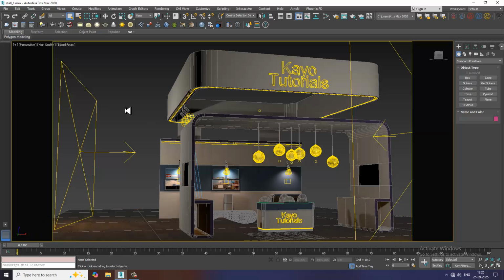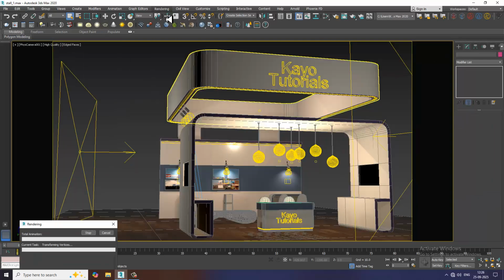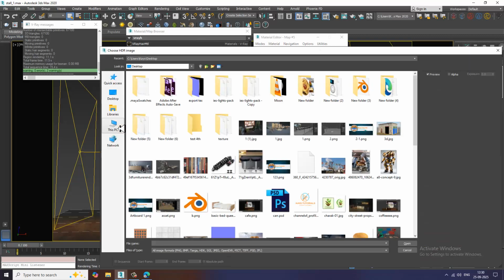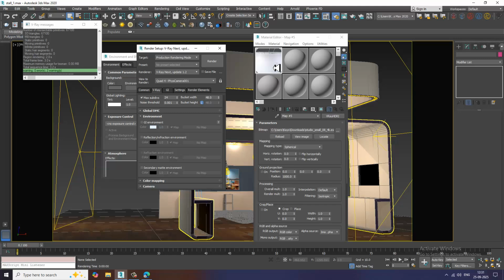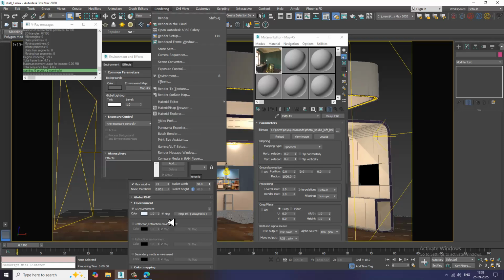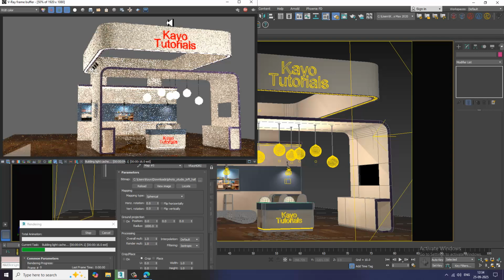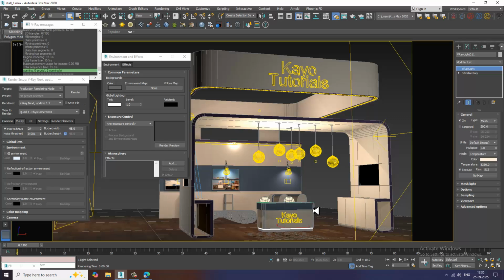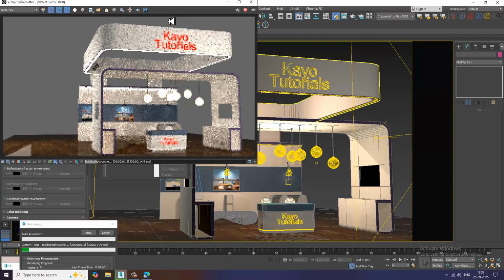Realistic Lighting for Your 3D Stall in 3ds Max | Beginner-Friendly Guide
In this beginner-friendly tutorial, we'll guide you step-by-step on how to create realistic lighting for a 3D stall scene in 3ds Max. Whether you're working on a market stall, a booth, or any type of small 3D setup, lighting plays a huge role in making your renders pop! Learn how to use basic light sources like spotlights, area lights, and HDRI images to achieve a natural, balanced look.

We’ll cover everything from setting up your scene with proper lighting, to fine-tuning shadows and reflections for realism. You’ll also discover the best settings for rendering in 3ds Max to get those perfect lighting results. This tutorial focuses on intuitive and easy-to-follow techniques, so even if you're new to 3ds Max, you'll be able to create impressive lighting setups for your projects.

Assigning Vray IES Lights,
Adding mesh Light
Adding HDRI
Finalizing it